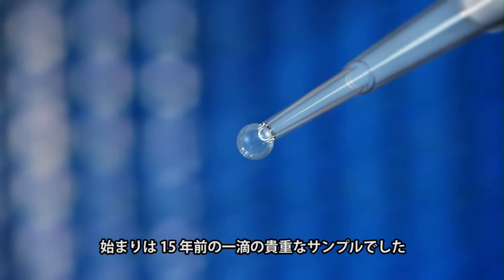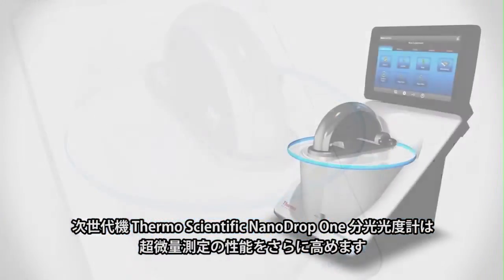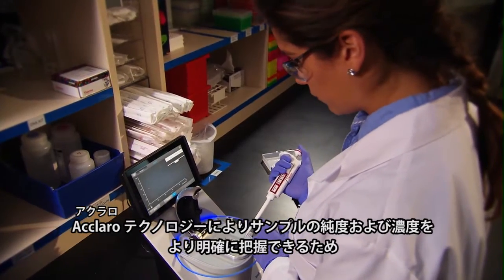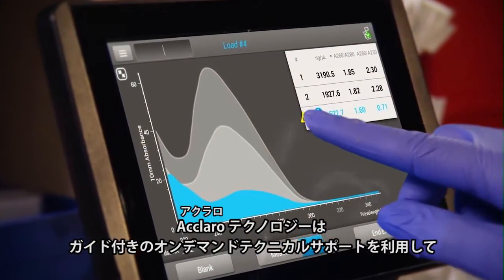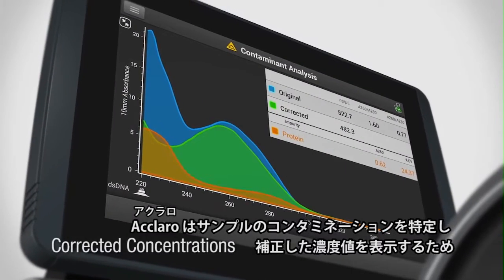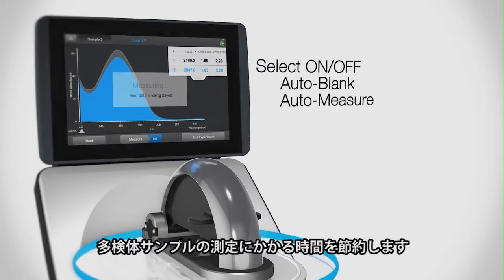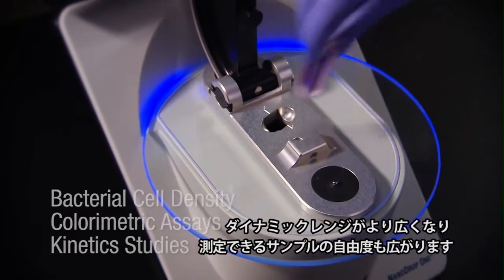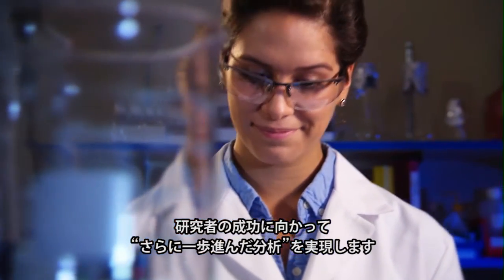次世代型 超微量分光光度計 Thermo Scientific™ NanoDrop™ One / OneC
世界中の研究者が信頼を寄せる Thermo Scientific™ NanoDrop™ シリーズ超微量分光光度計は、核酸サンプルやタンパク質サンプルの分析手法を一新しました。
わずか1 μL のサンプルを希釈することなく直接測定可能なサンプル保持システム（特許取得済み）*を備えています。また、どの研究室にも不可欠なライフサイエンス分野向けに特別に設計されたプレプログラムメソッドを備えています。
次世代型 NanoDrop One 超微量分光光度計は、新機能のThermo Scientific Acclaro™サンプルインテリジェンステクノロジーを採用し、分光分析の限界をさらに広げました。このテクノロジーにより、サンプルの質を正確に把握した上で、ダウンストリームアプリケーションの実験を進めることができます。お客様が成功に向かってさらに一歩進んだ、より高速な分析を実現することをサポートします。